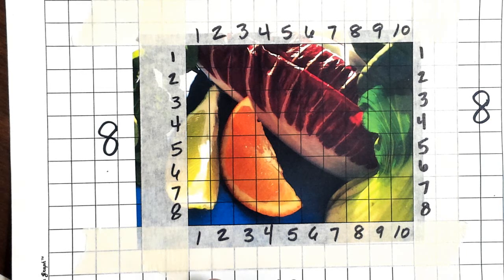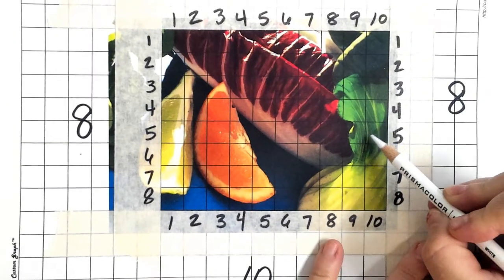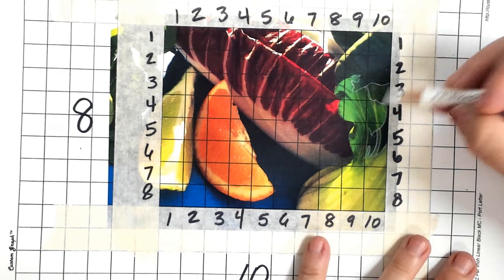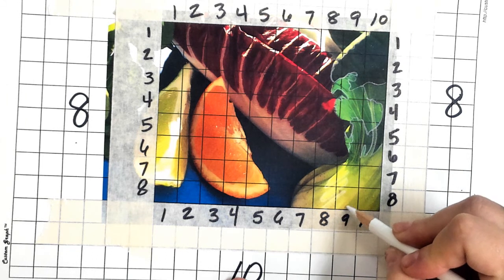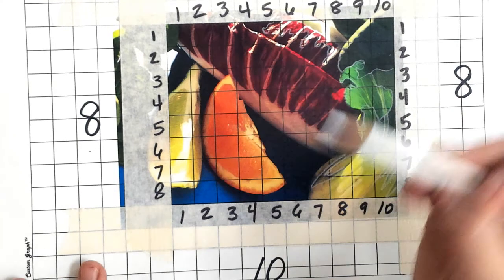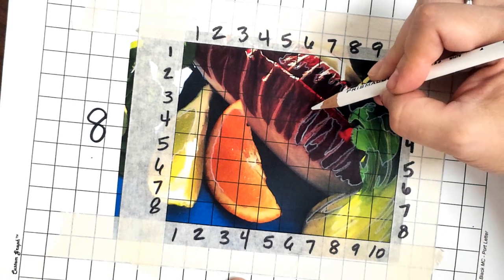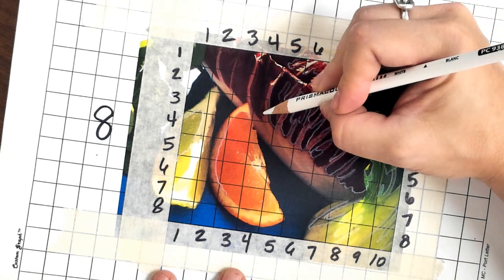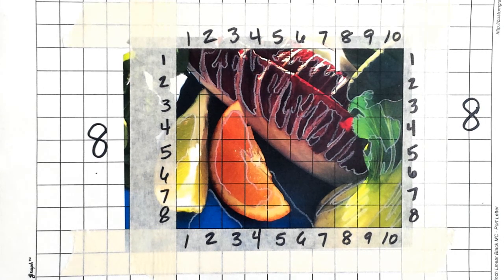Oil Pastel Project Step #5 How to Outline Reference Photo